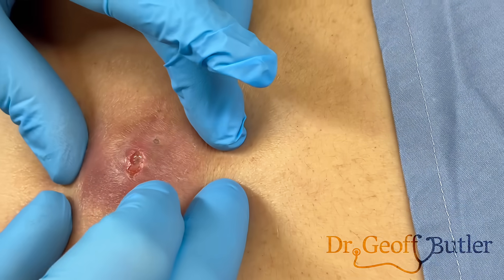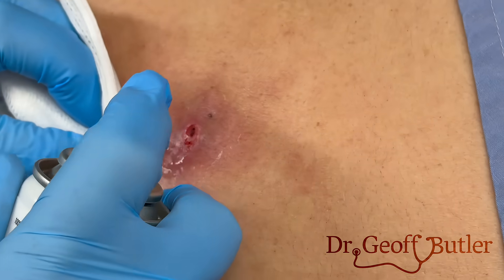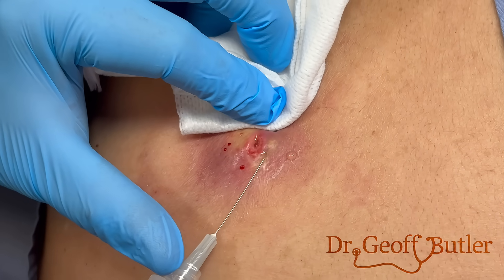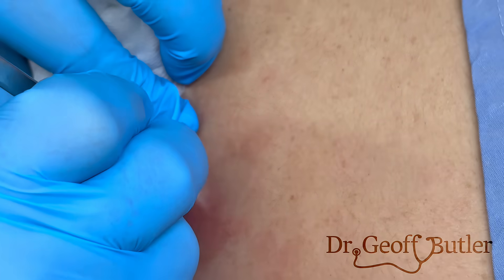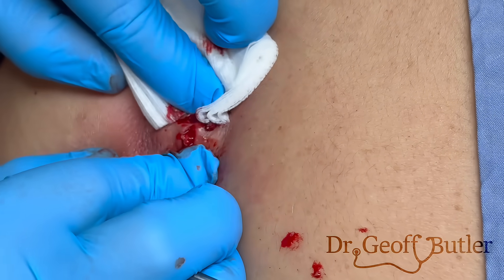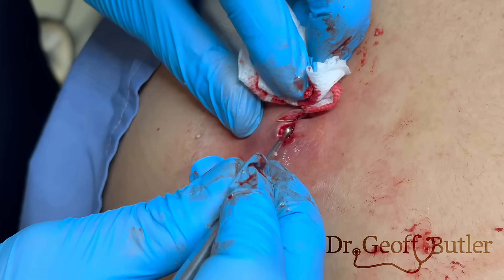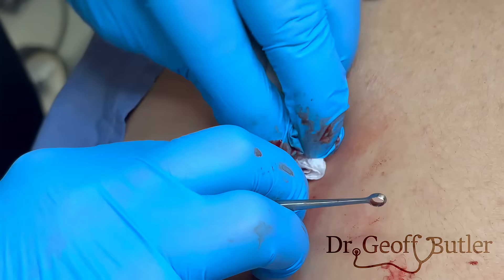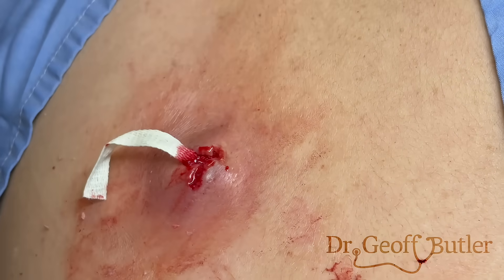Reincision of an infected cyst that wasn’t drained properly.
Happy holiday season from Dr. Geoff Butler! To celebrate (and because exam season is done for our video editor) we'll be posting twice the free content for the rest of the month, hope you enjoy. Back to Dr. Butler:

This happens fairly commonly where a colleague attempts to drain the cyst, which I give them credit for, but the incision is too small or the area isn’t cleaned out enough to be effective.  The only debate I had here was which direction to incise along.  I could have chosen to extend the initial incision but that was going against the normal plane we’d use to minimize scarring and the cyst extended more in the other direction.  In these cases, the following day I simply steri strip close the initial incision and leave the new one open.